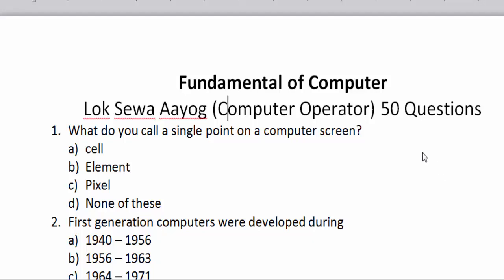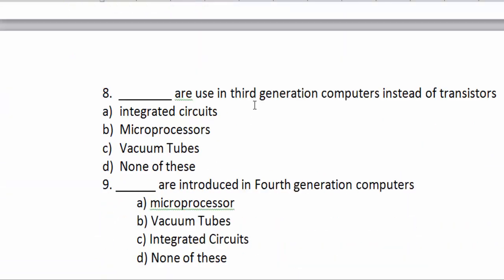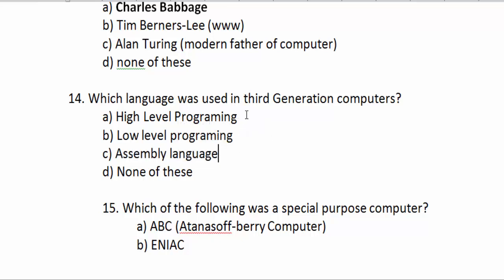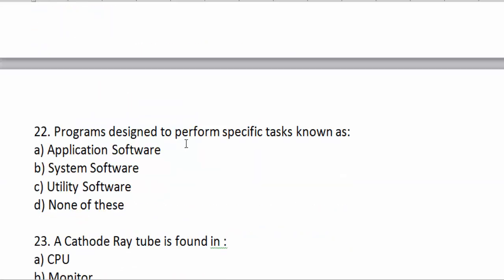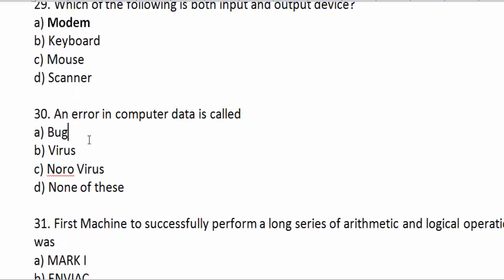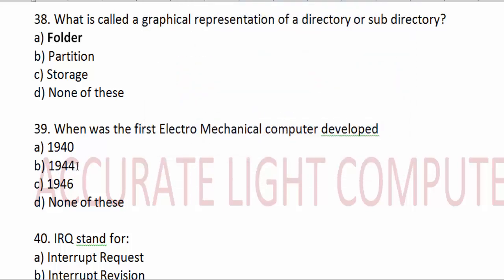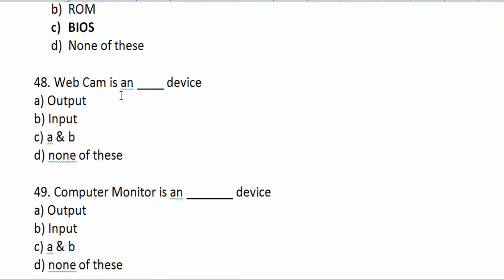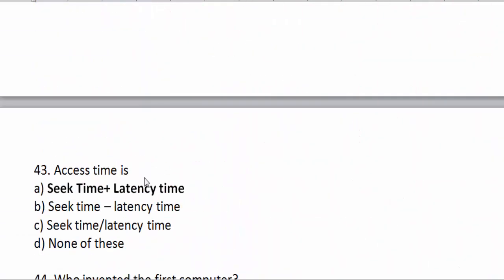Computer Operator ( Loksewa Aayog | लाेकसेवा आयाेग कम्प्यूटर अपरेटर | Fundamental of computer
Fundamental of Computer |Computer Operator Course ( Loksewa Aayog )  | लाेकसेवा आयाेग कम्प्यूटर अपरेटर ||